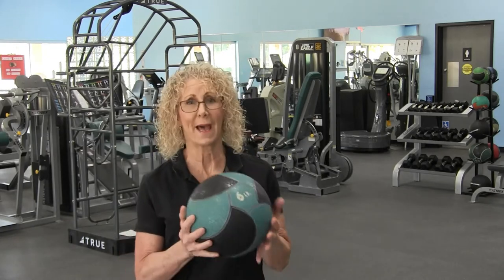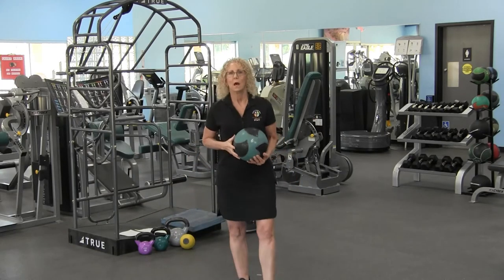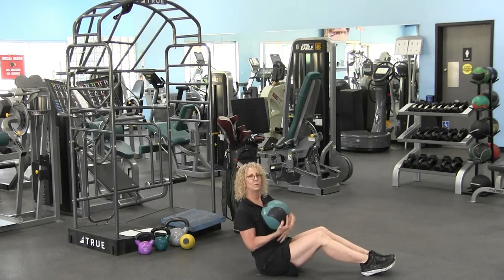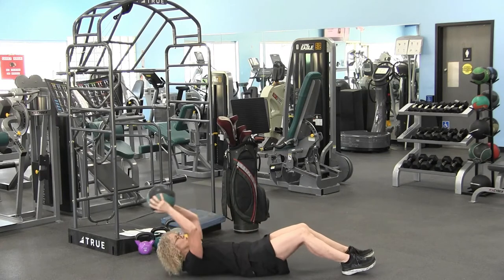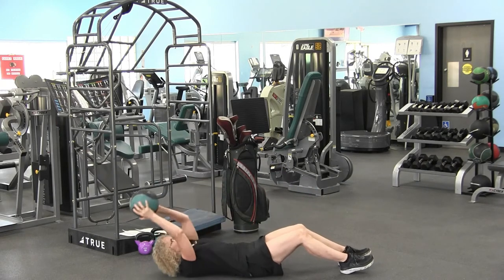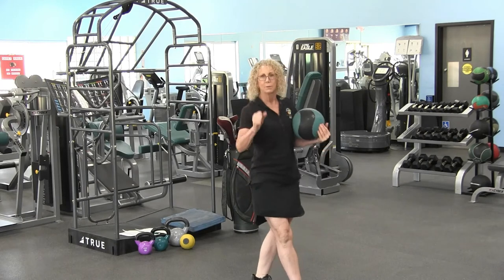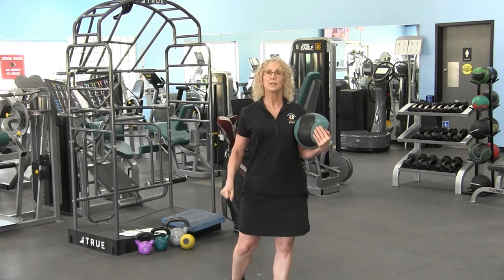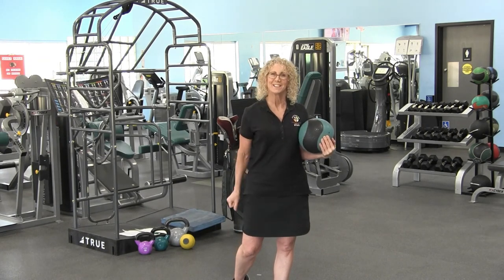Strong Abdominals Add Power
This exercise will help you gain strong abdominals and add power to your golf swing. Having a strong core will help create force and speed.  The more speed you generate the further you'll hit the ball. Increase abdominal strength and increase power!